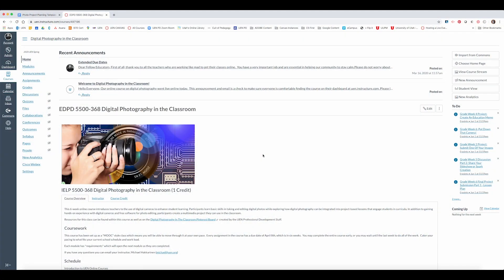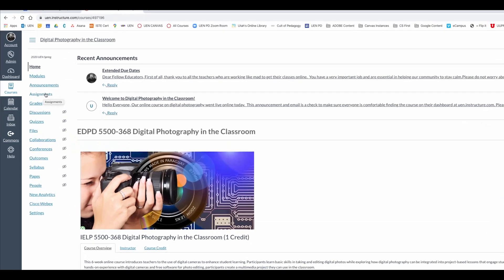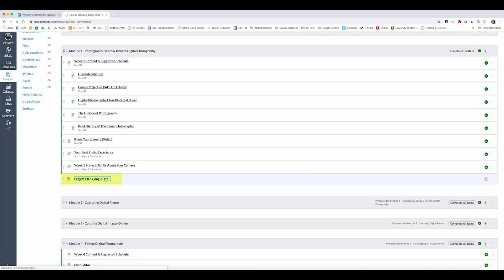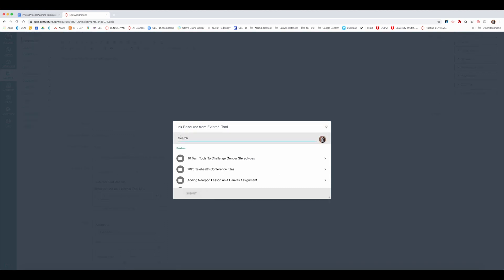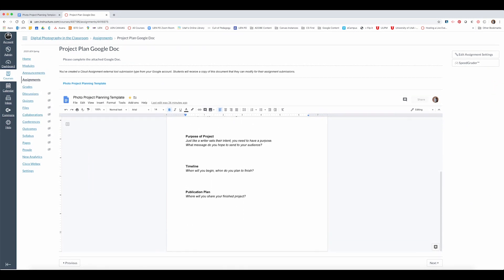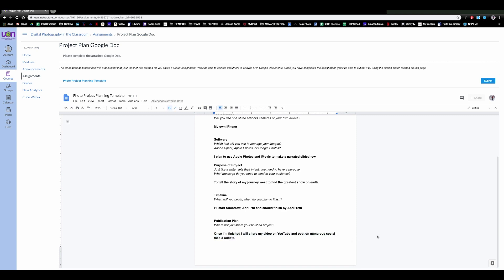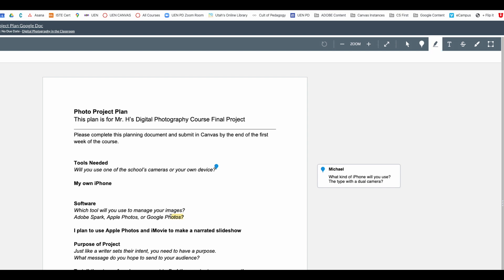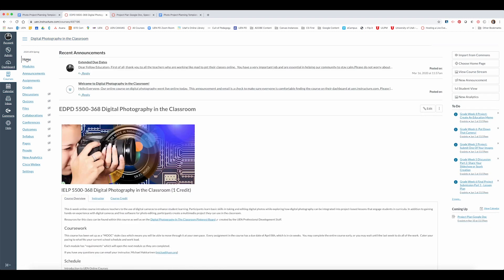Learn @ Home: Google Docs Cloud Assignment in Canvas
In this video, Michael Hakkarinen walks us through embedding a Google Docs Cloud assignment into Canvas. With this tool students can modify their assignments with the features of Google Docs but submit directly to Canvas.